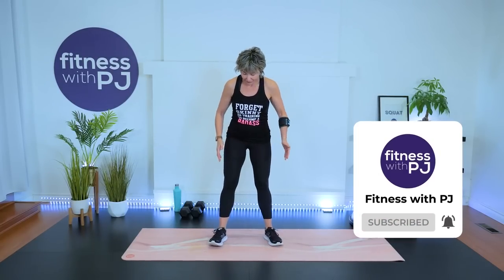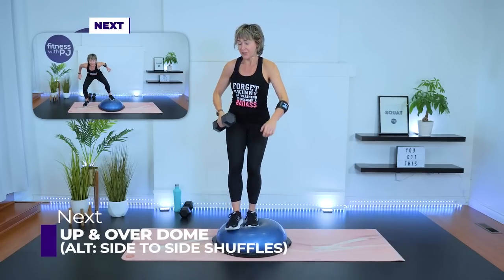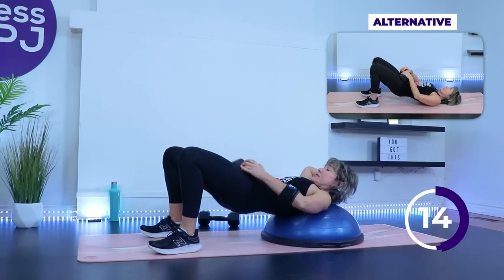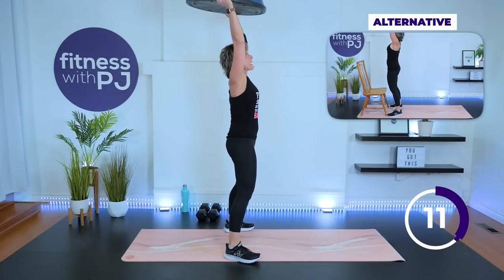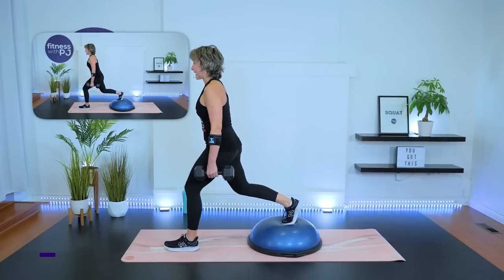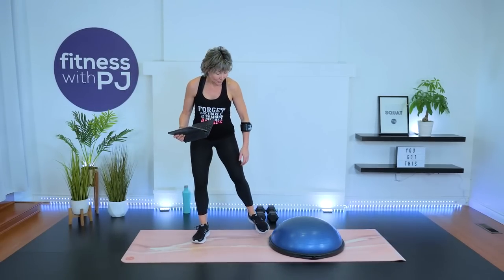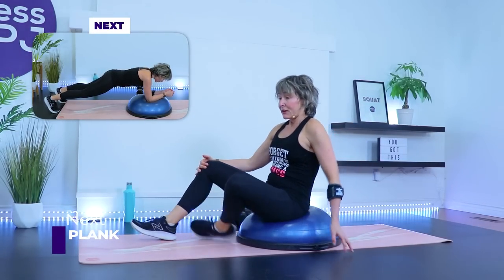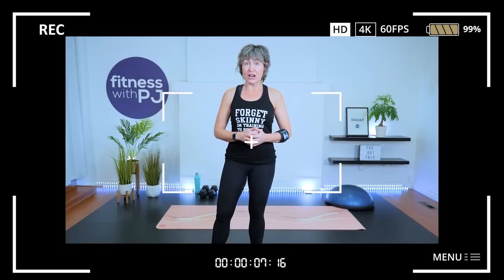Metabolic Conditioning Workout with BOSU [Optional] & Dumbbells for Women Over 40 - Metcon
This metabolic workout will get your heart rate up while training all the muscles! A BOSU is optional, with both a BOSU and a non-BOSU exercise shown for every exercise.

In this circuit, you'll cycle through a series of bodyweight and dumbbell exercises, and before you know it - you're done!

This is a fun workout, with a great little ab burn routine at the end.

Day 6 of the Unstoppable Challenge.

Tools: moderate dumbbells, BOSU (optional)

Squat (alt: no BOSU)
Up & over dome (alt: side to side shuffles)
Foot up lunge (alt: stationary lunge)
Burpee to shoulder press (alt: with dumbbells)
Chest press (alt: on ground)
Hip thrust (alt: on ground)

2 x 30sec
NOTE: My apologies, but I forgot to cue osteo-safe ab exercises, so I have written some suggestions below
Ab crunch  (alt: bridge)
Double crunch (alt: dead bug)
Plank

00:00 Introduction
01:40 Warm up
04:15 Work out
19:49 Ab Finisher
24:13 Stretches